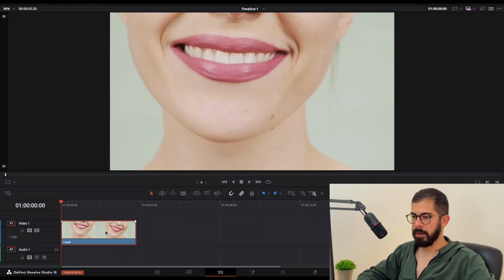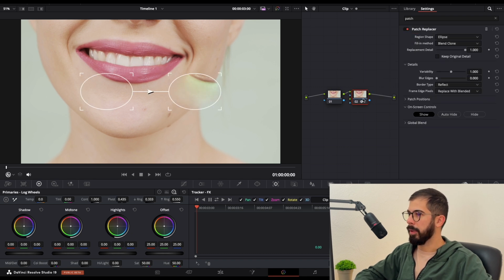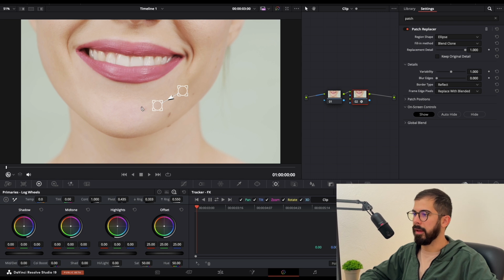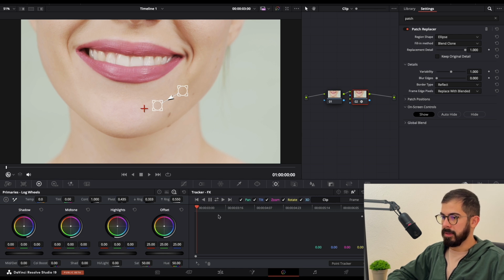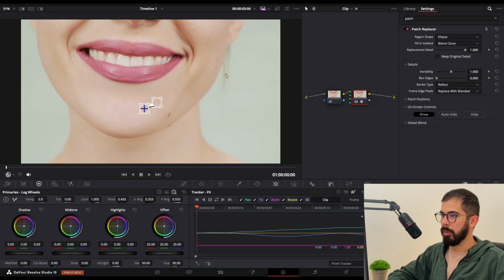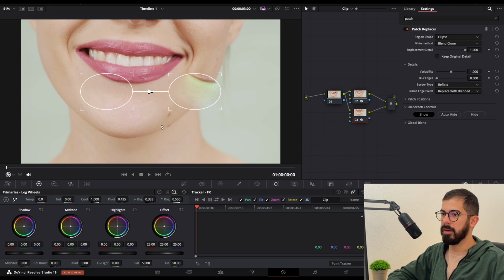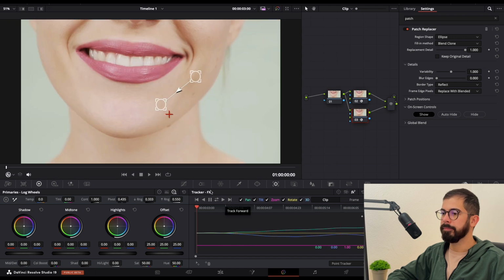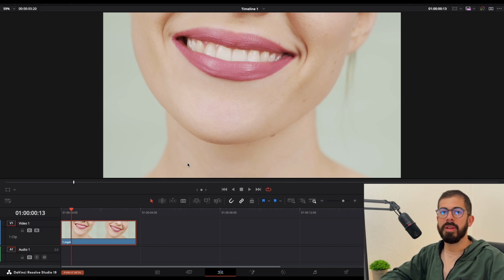Smooth Professional Skin in Seconds! Retouching with PATCH REPLACER in DaVinci Resolve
Want flawless skin in your videos? In this tutorial, I’ll show you how to use the Patch Replacer tool in DaVinci Resolve Studio for smooth, natural-looking skin retouching. Perfect for anyone looking to take their video editing skills to the next level! 🎬

In just a few easy steps, you'll learn:

How to locate and use the Patch Replacer tool
Techniques for retouching blemishes and smoothing skin
Pro tips to keep your edits realistic and subtle
Whether you're a beginner in DaVinci Resolve or a pro editor, this tutorial will help you enhance your videos and create professional-quality results.

💬 Have any questions or tips of your own? Drop them in the COMMENTS below – I’d love to hear from you!

 DaVinci Resolve skin retouching, Patch Replacer DaVinci Resolve, retouch skin in video, DaVinci Resolve Studio tutorial, smooth skin video editing, video retouching, professional video editing, how to retouch skin in DaVinci Resolve